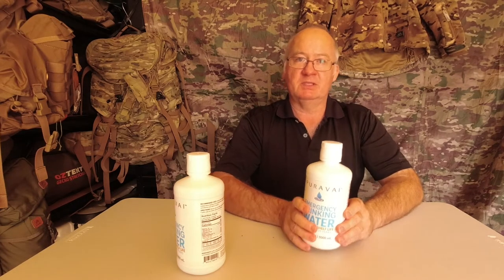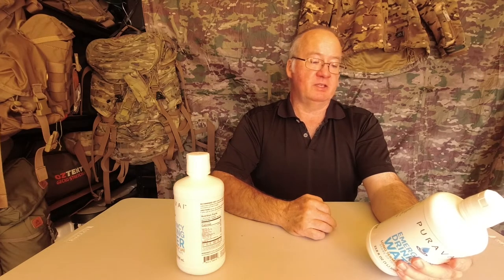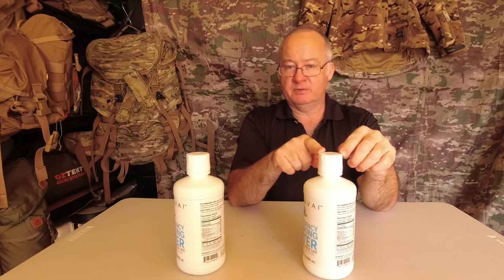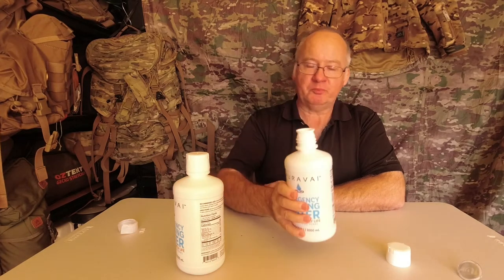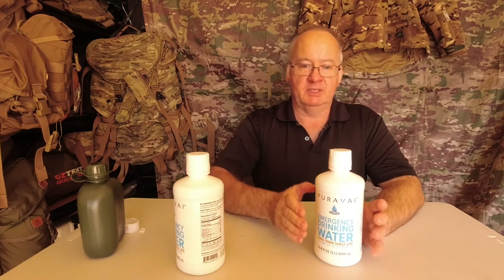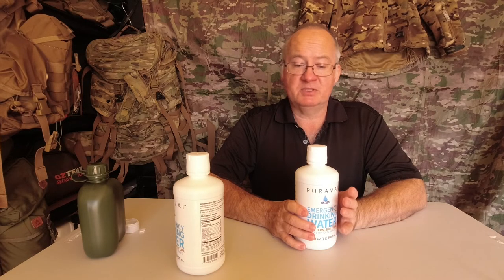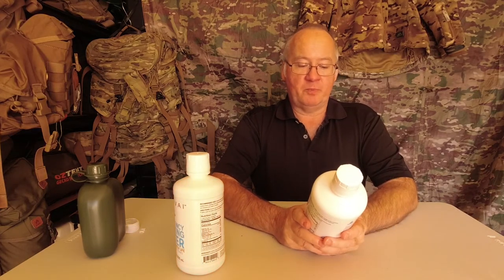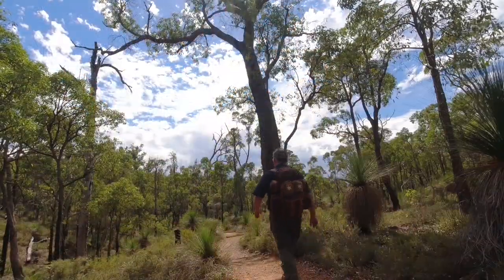PURAVAI EMERGENCY DRINKING WATER 20 YEAR SHELF LIFE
Helikon-Tex EDC Backpack

DESCRIPTION
18 x 1Ltr Bottles of 100% Bacteria Free Emergency Water - BUILT TO LAST FOR DECADES!
No other packaged emergency water compares to Puravai. Aluminum cans leak over time, steel cans rust, pouched water punctures, boxed water crushes, but the thick HDPE bottles are built to last for decades. Tough enough to bouncy around the back of the car/ute/wagon for years! Ready for when you need it.

Puravai Emergency Drinking Water comes with a 20 year guaranteed shelf life but is safe to drink beyond 50 years when stored properly.  This  pack of Puravai Emergency Drinking Water comes with 3 boxes of 6 one liter bottles of the longest lasting, most durable and convenient water available. The recommended storage temperature is between 33F and 150F.

NO SEAMS:
Induction coils are used to melt a plastic seal on top of the bottle so there are absolutely no seams, and no seams means water can't get out and bacteria can't get in until you open the bottle, even decades later.

TRIPLE SEALED:
The bottles have 3 levels of protection, an induction seal, a click tight lid, and a shrink wrapping over the lid to make sure the water hasn't been tampered with.  Puravai water adheres to government and military standards as much as possible.

HIGH DENSITY BOTTLES:
The bottles are super thick!! They're built for the unpredictability of emergency situations.  You can drop, scrape, or bump them, and your water stays protected.

FLOATS:
Even filled to the brim, the bottles are made to float in any water.  You never have to worry about floods or dropping your water off the side of a boat.

NO ROTTING:
Because high density HDPE is used to make the bottles, you don't have to worry about mildew and mold forming and ruining your water supply.

WATERPROOF:
Because the bottles don't rust, the water is protected against something as simple as broken pipes or even humidity in the air.

REUSABLE:
Puravai is made of the same material as U.S. military canteens and they added a lid that can be screwed on and off.  So, you can drink portions of your water and close up the bottle throughout the day as well as refill your bottle again and again if needed.

100% RECYCLABLE:
The HDPE #2 bottles can be recycled completely  So, instead of overwhelming landfills, the bottles get re-purposed continuously.

PURAVAI is the purest prepackaged storage water in the emergency preparedness market. When it comes to emergency storage water, even one little bacterium in the water can multiply over time and become billions of bacteria. It's called CFUs (or Colony Forming Units of Bacteria). Tested independently by one of the top labs in the world, PURAVAI was tested which resulted in ZERO CFUs. That's a HUGE deal because that means your PURAVAI water remains safe to drink for decades!!

DETAILS
EXTREMELY DURABLE. High Density Puravai Bottles, are extremely durable - built for the unpredictability of emergency situations you can drop, scrape, or bump them and your water stays protected. Bottles are waterproof and will float.
MADE OF U.S. MILITARY CANTEEN MATERIAL. Made of the same material as U.S. military canteens, Puravai bottles and have a lid which can be twisted on and off. Contains enough water to sustain someone for 24 hours – unlike pouches, cans or boxes.
Best stored between 30°C to 40°C, but can withstand –30°C to +60°C for shorter periods.